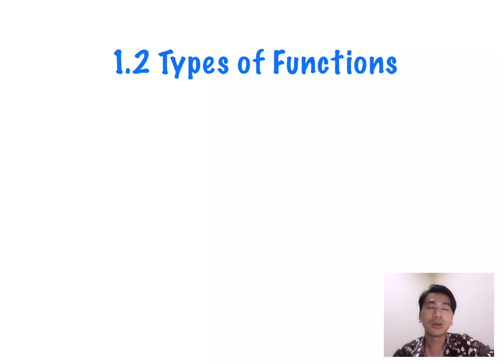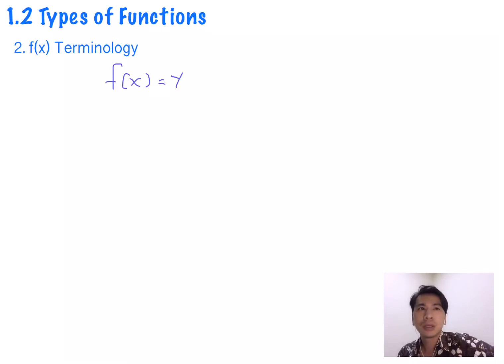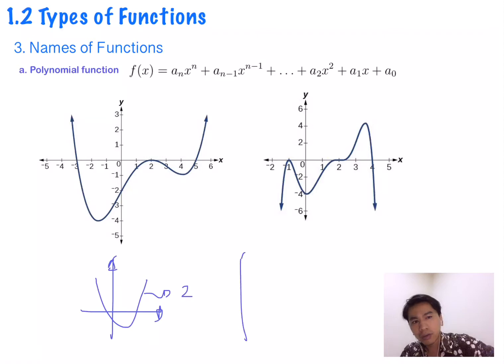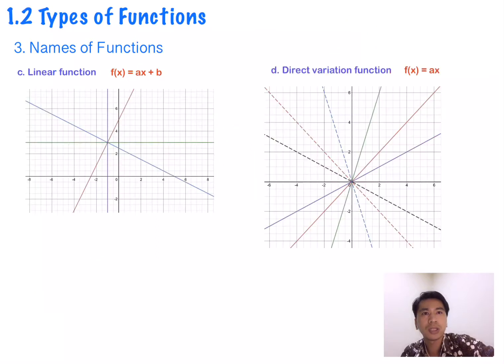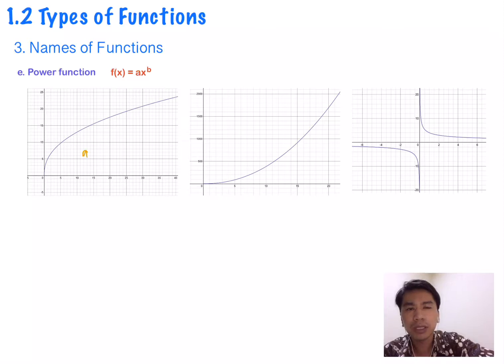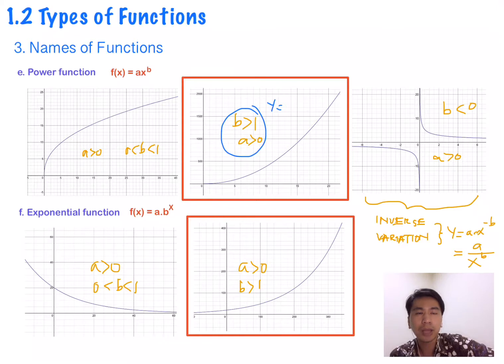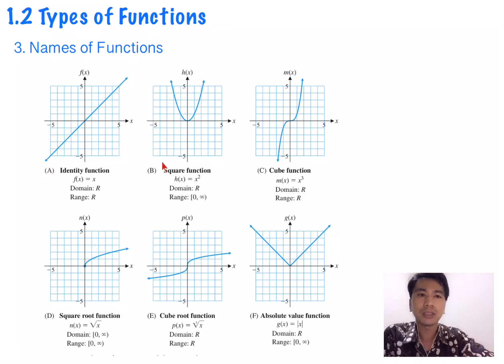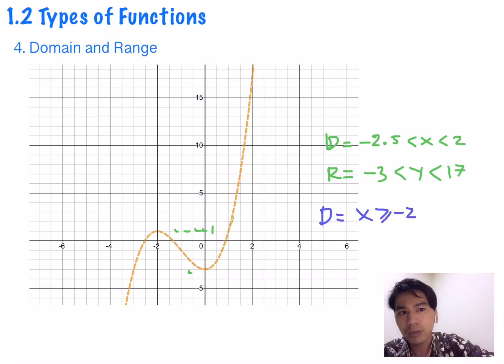11th Grade Chapter 1.2 Types of functions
A lot of terminology of function that’ll save much of students (and teacher) time in the future.